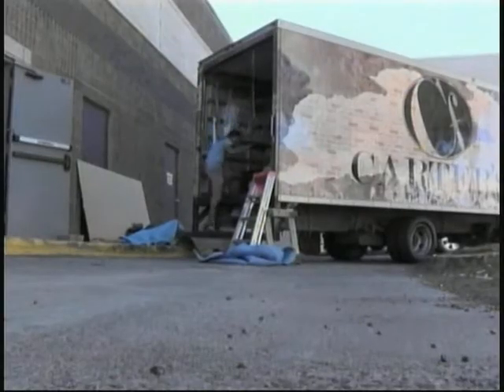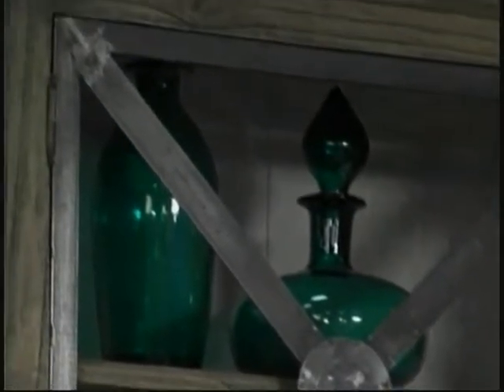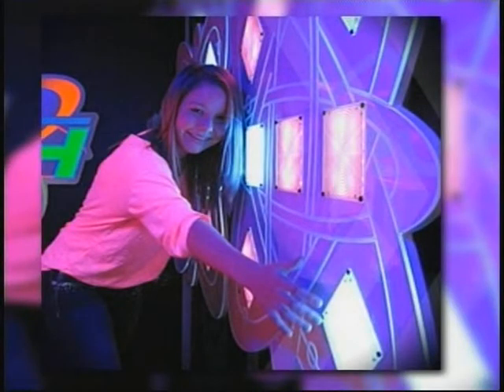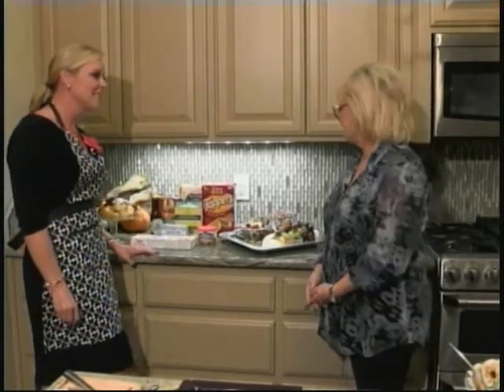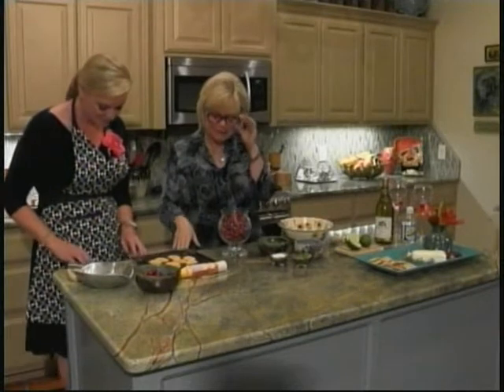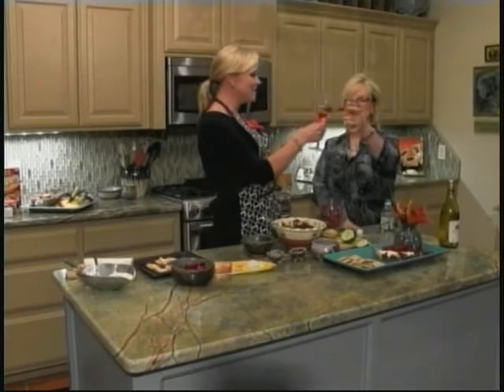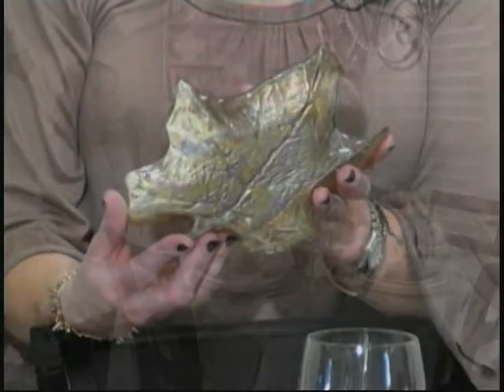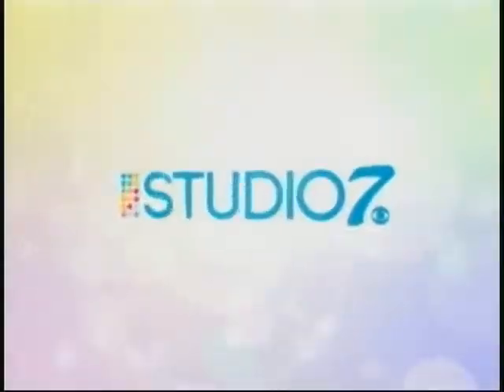Studio 7 11/11/13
This week it's all about HOME!!  We're unveiling our new Studio 7 set; we have some great ideas for food items to keep around the house if guests stop by unexpectedly during the holidays; we'll share some beautiful table setting ideas for Thanksgiving; we have a sneak peak at Cinergy Cinemas in Midland; and we'll get some perspective on opening up our homes and our hearty this holiday season!